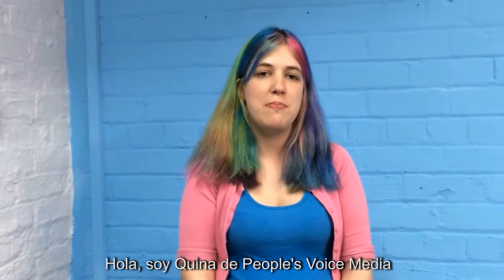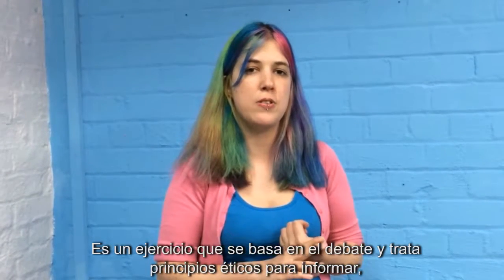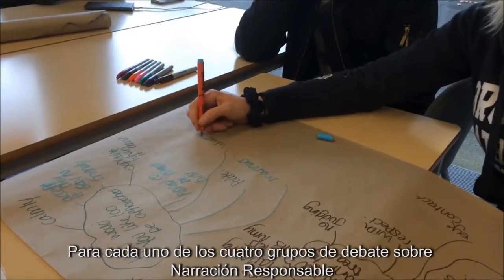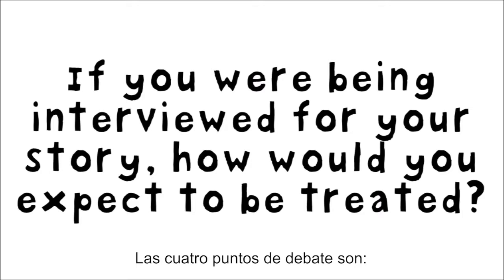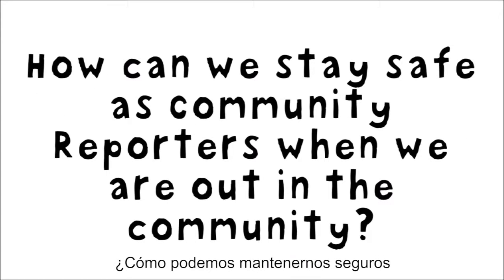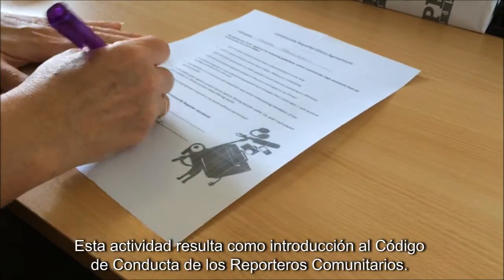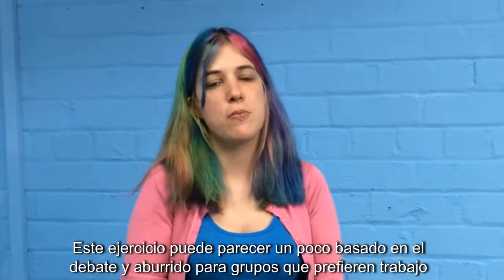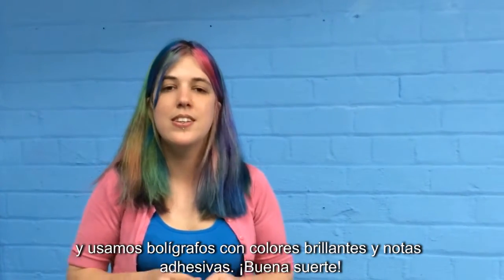Video Lecciones - Narración responsable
El presente proyecto ha sido financiado con el apoyo de la Comisión Europea en el marco del Programa Erasmus+.